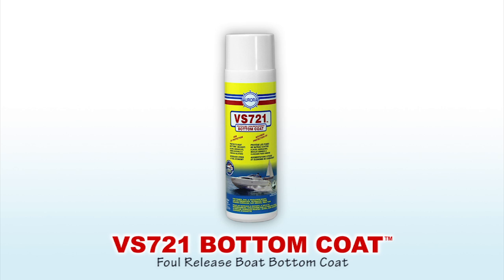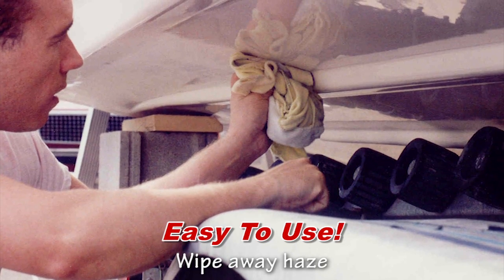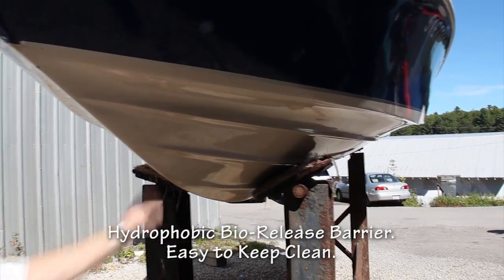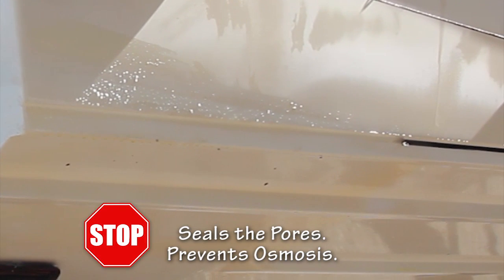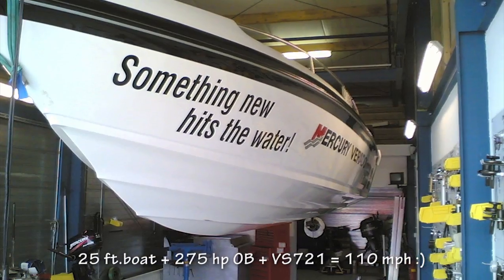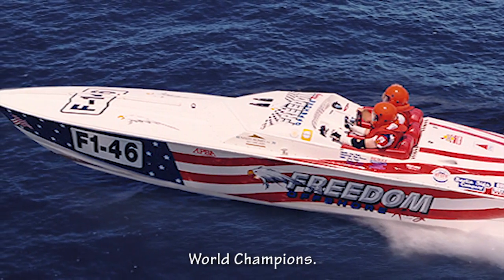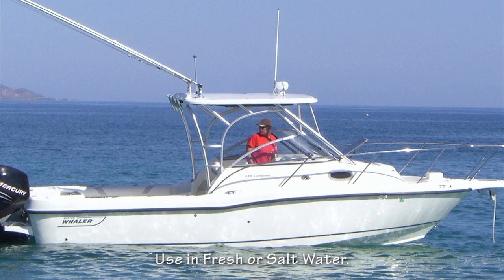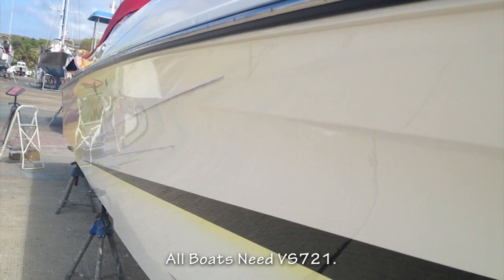VS721 Bottom Coat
Aurora VS721 bottom coat is an eco friendly alternative to toxic boat bottom paint. It's easy to use. Just wipe it on with a sponge and let the haze form. Wipe away the haze to reveal a beautiful protective shine. No sanding, priming, painting or protective moon suites required. This clear, shiny, hydrophobic bio-release barrier coating is so slick that it's hard for anything to stick. It seals the pores in your Gel Coat, making It  cheap insurance against osmosis blisters. Clean up is easy at the end of the season. Even salt rinses off with a hose. VS721 reduces the drag on your hull significantly, making your boat go faster and reducing fuel consumption. The performance improvements have been proven on the race course. Two coats lasts all season. It's more durable than teflon spray coatings or boat wax. VS721 works in both fresh and salt water. All Boats need eco friendly VS721 on their bottoms.